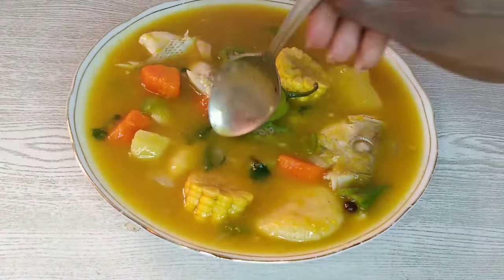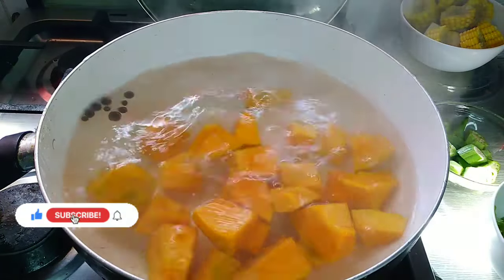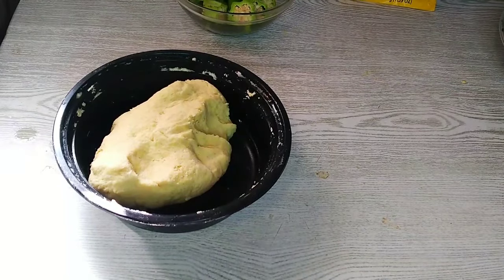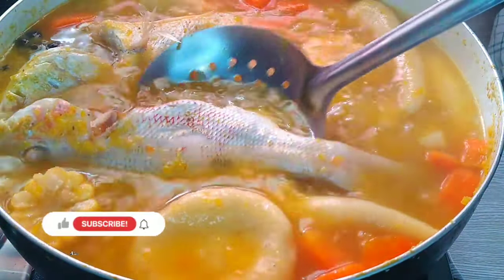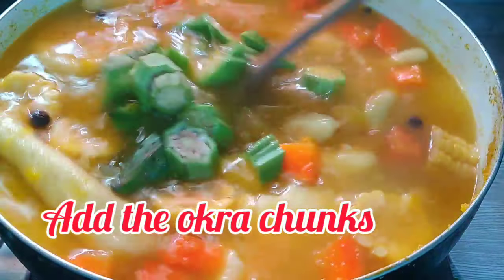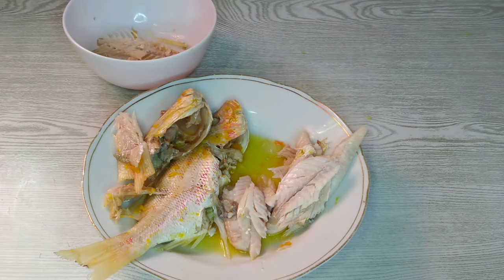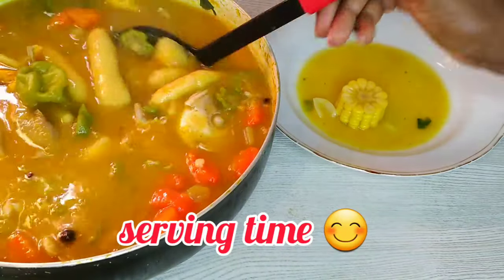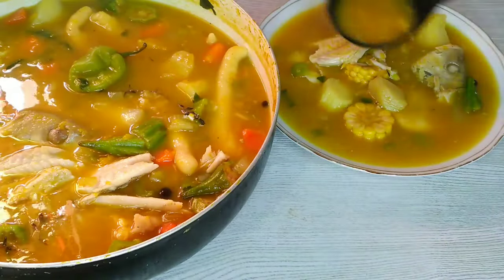Cook With Me//Jamaican Fish Soup//How To Cook Fish Soup with Okra//Red Snapper Pumpkin Soup Recipe